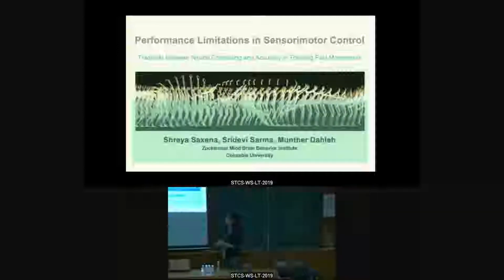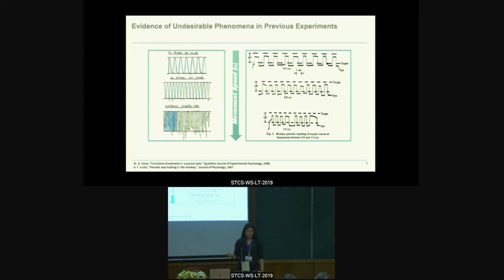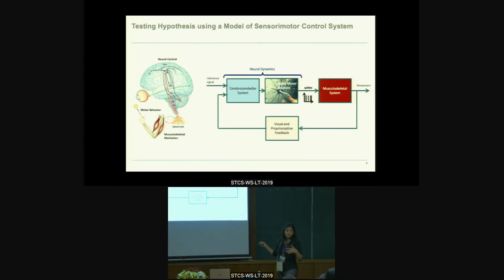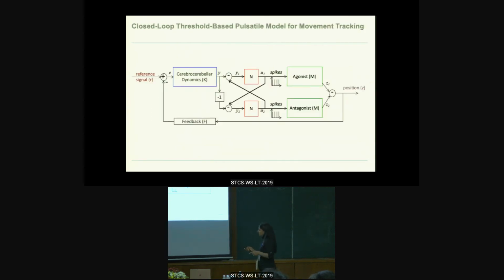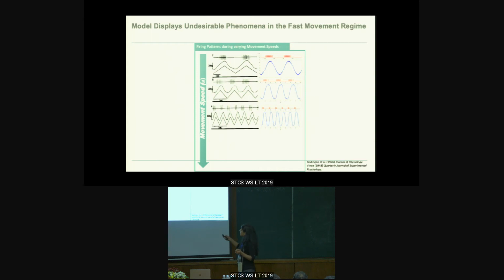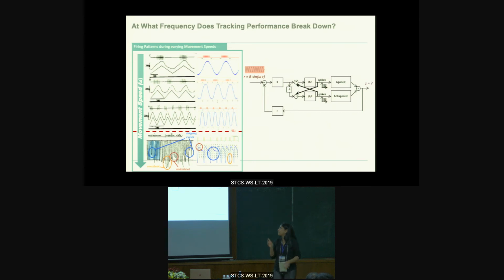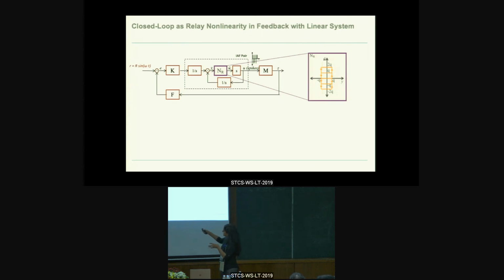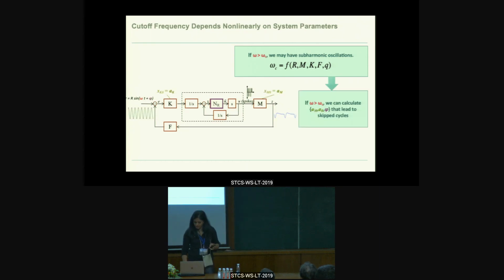WLT 2019: Sridevi Sarma (Part 6)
Learning How Neural Systems Govern Behavior: Motor Control, Decision-making, and Epilepsy